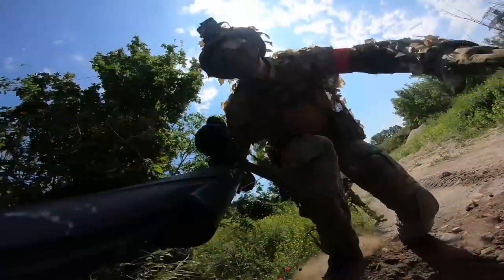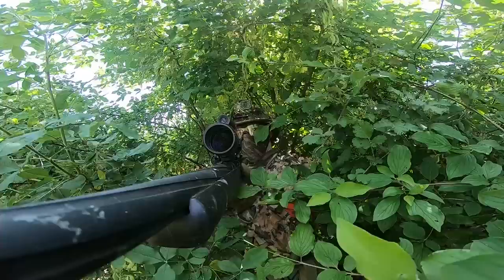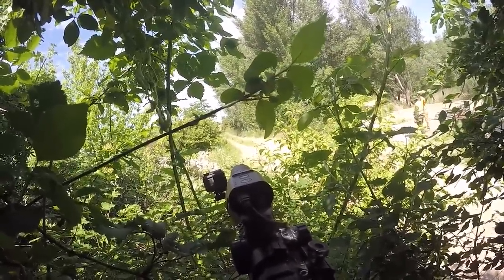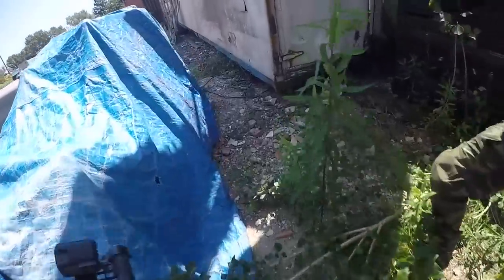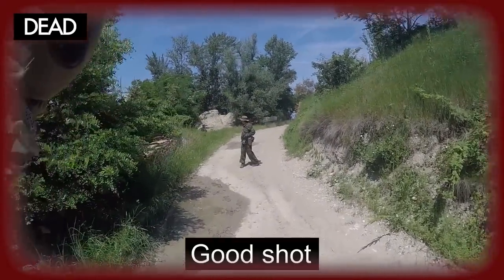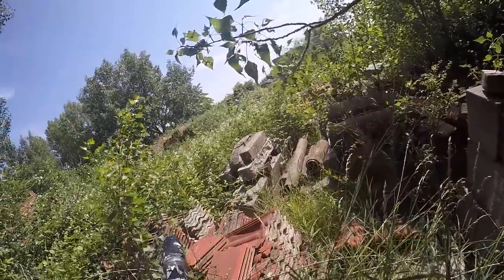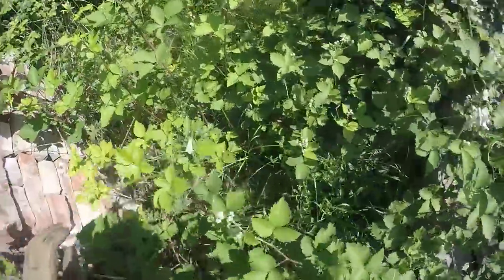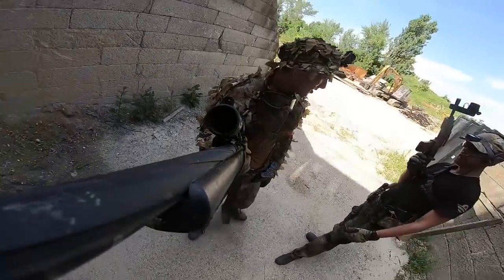The longest shot I ever made - FULL THRUST.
Most likely my furthest shot I've ever taken with my airsoft rifle. That's the power of 0.58g bbs! Do we have some FT owners here? Share your experience with us and the community down in the comments!